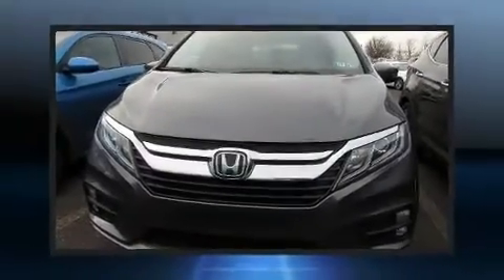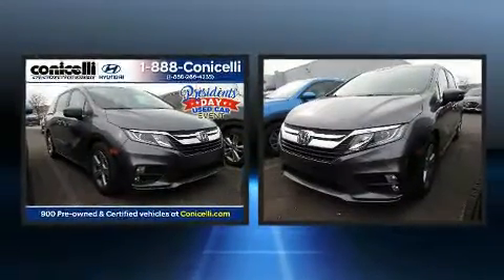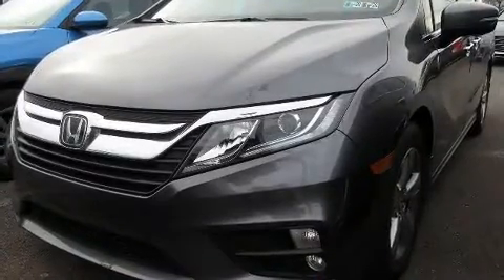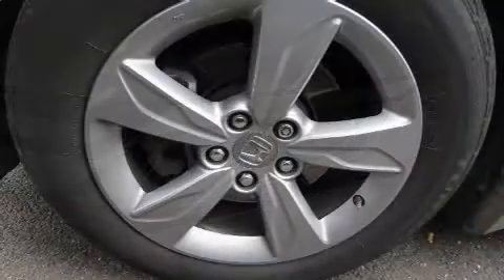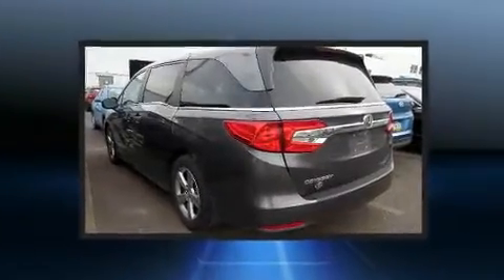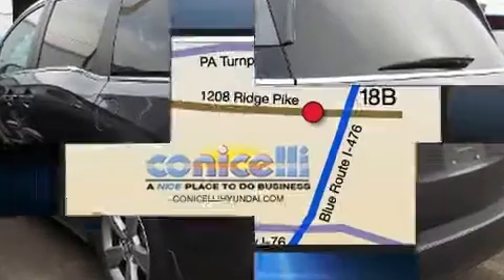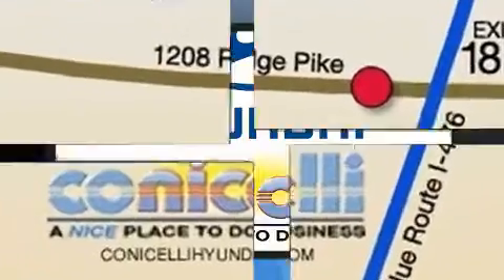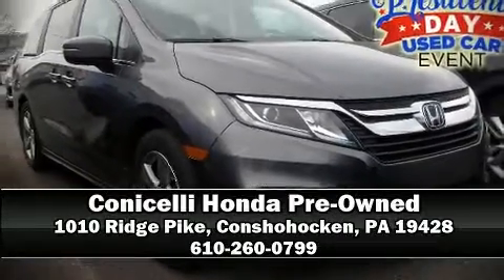2019 Honda Odyssey EX in Conshohocken, PA 19428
Here's a great deal on a 2019 Honda Odyssey. It features an automatic transmission, front-wheel drive, and a 3.5 liter 6 cylinder engine. All of the premium features expected of a Honda are offered, including: front and rear reading lights, power front seats, a blind spot monitoring system, front fog lights, telescoping steering wheel, an overhead console, and cruise control. Storage solutions are integrated throughout the interior, demonstrating thoughtful attention to detail. Passengers in the third row enjoy seat back reclining functionality, providing an extra level of comfort and convenience. Audio features include an AM/FM radio, and 7 speakers, providing excellent sound throughout the cabin. Honda ensures the safety and security of its passengers with equipment such as: dual front impact airbags, head curtain airbags, traction control, anti-whiplash front head restraints, a panic alarm, an emergency communication system, and 4 wheel disc brakes with ABS. Brake assist technology provides extra pressure when applying the brakes. Our sales reps are extremely helpful & knowledgeable. They'll work with you to find the right vehicle at a price you can afford. Come on in and take a test drive!